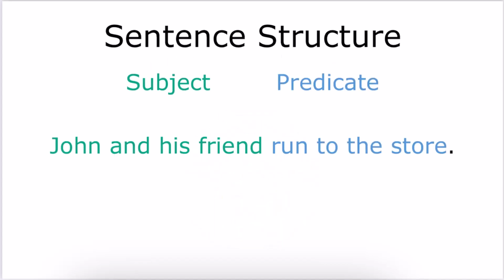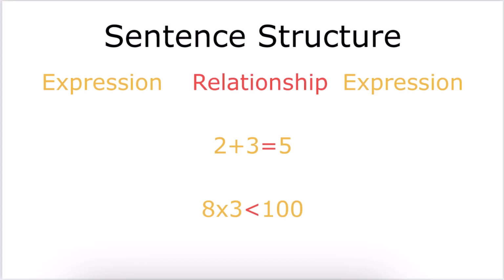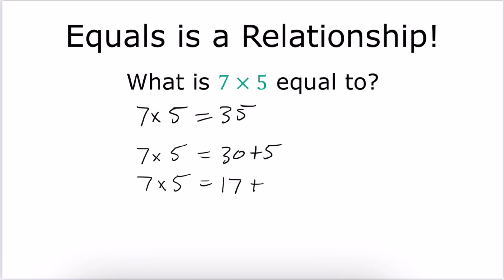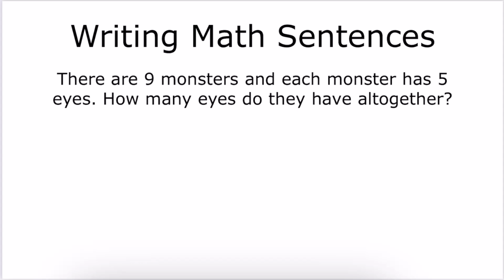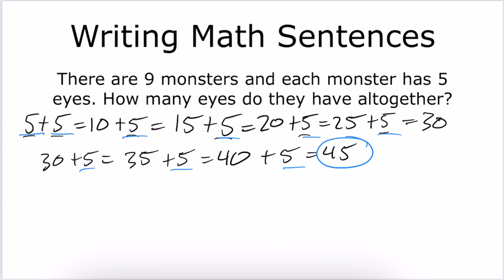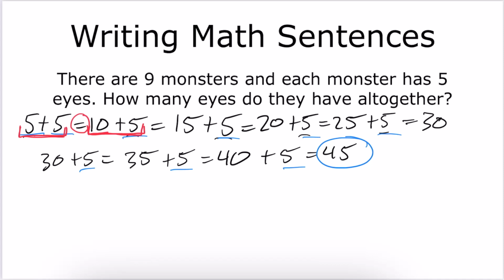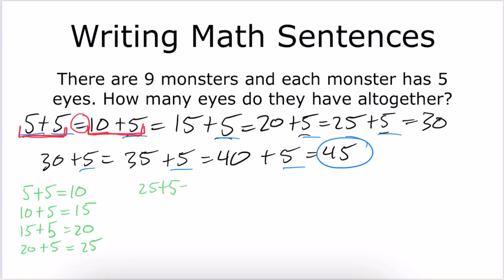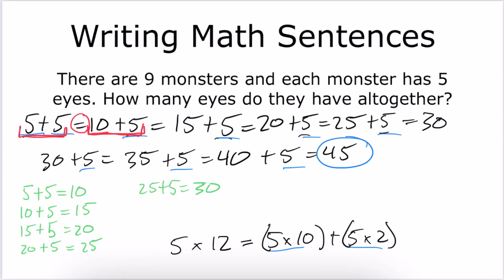5456 3.2 Math Sentences